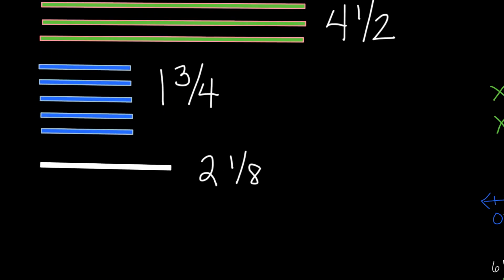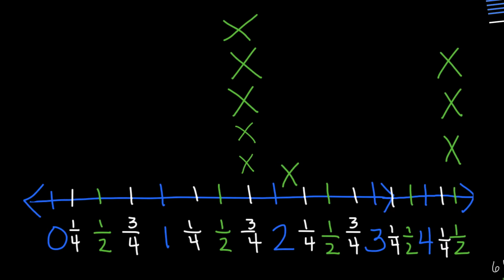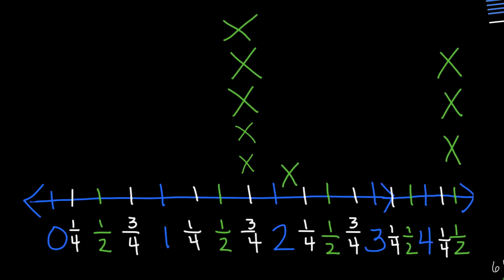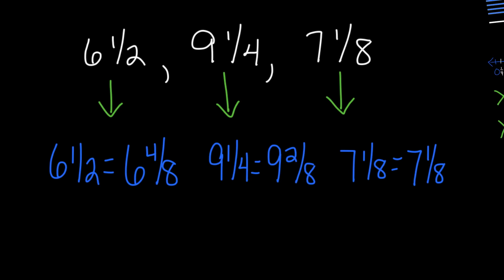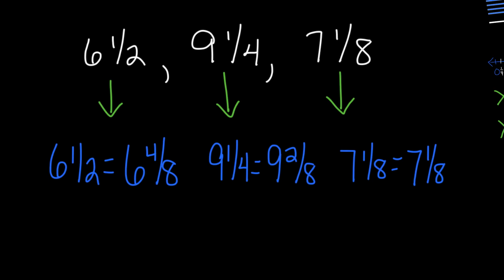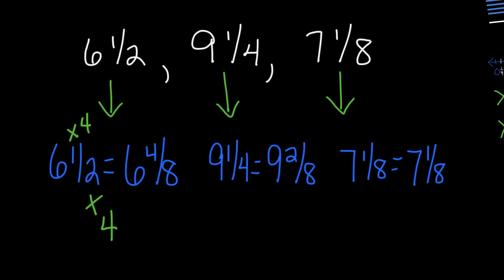L08.05 Line Plots with fractions